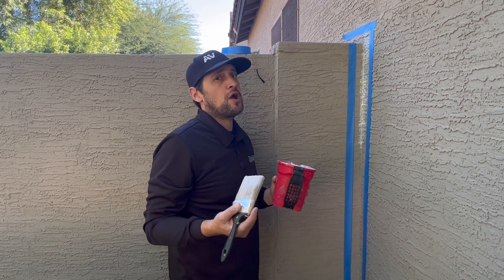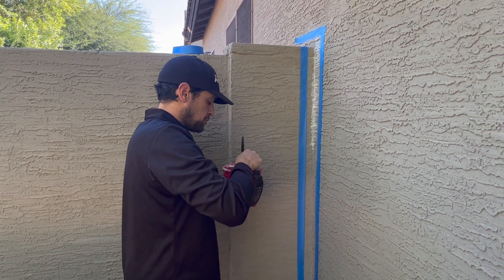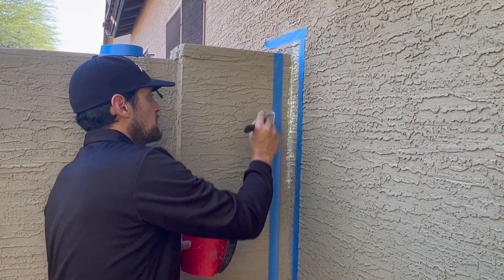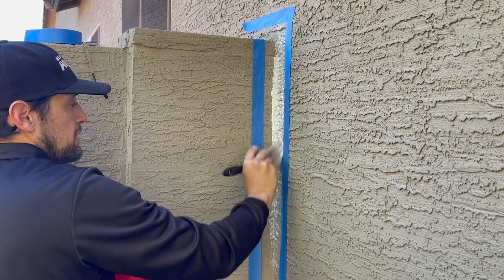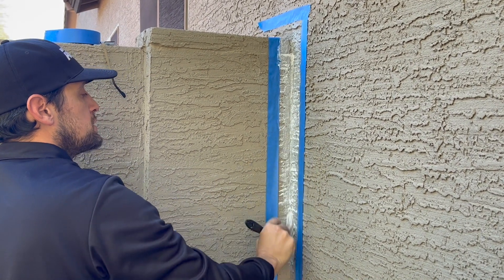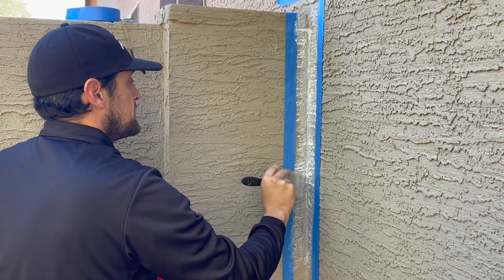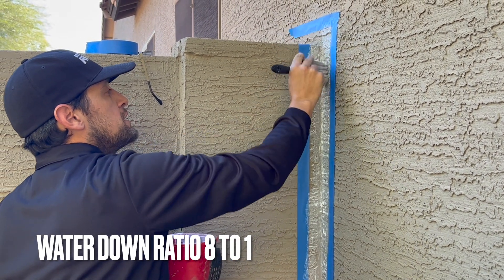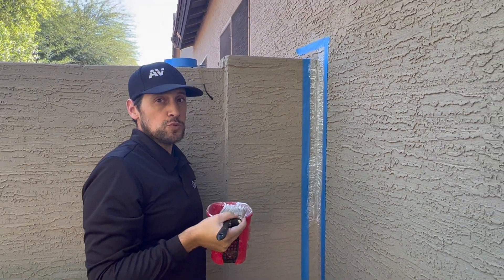Slick Barrier Rough Surface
This is how you apply Slick Barrier to rough surfaces.

Slick Barrier keeps scorpions from getting inside your home or business. Slick Barrier is an eco-friendly low VOC coating designed to dry so smooth pests (scorpions and rodents) can't climb it.  Also, the Slick Barrier System has been proven by 3rd party University testing to be effective. Plus, those same studies showed the Slick Barrier System will actually INCREASE the effectiveness of pesticides. It works because pests will spend more time in the pesticides as they struggle to climb up the smooth surface. Each gallon goes 100-200 linear feet double coated.